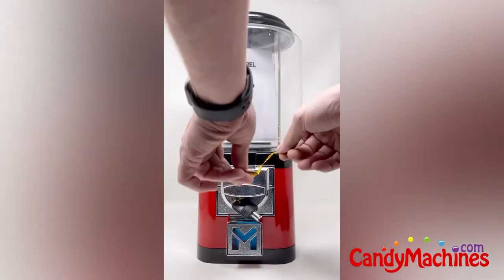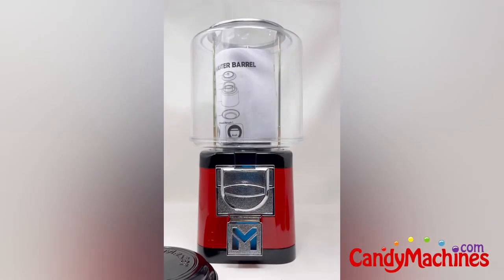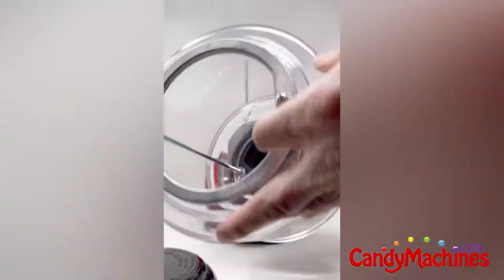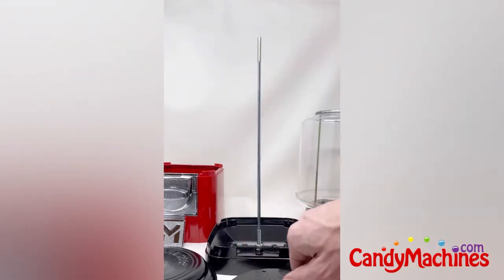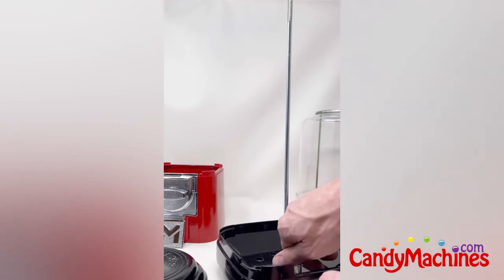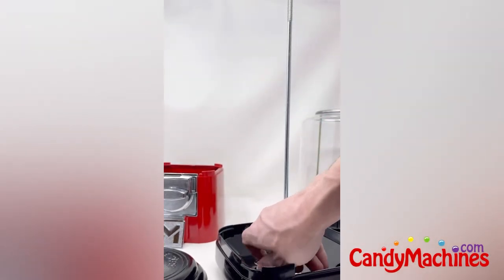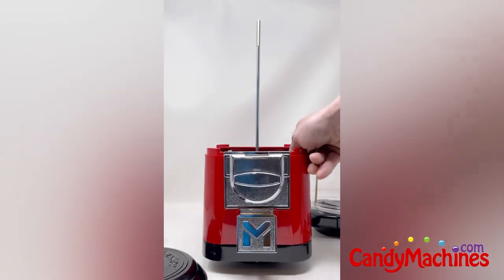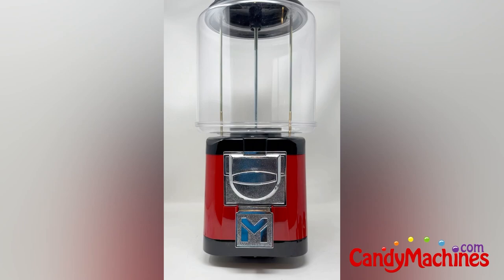Setting up your Classic Barrel Candy Vending Machine - What’s in the box